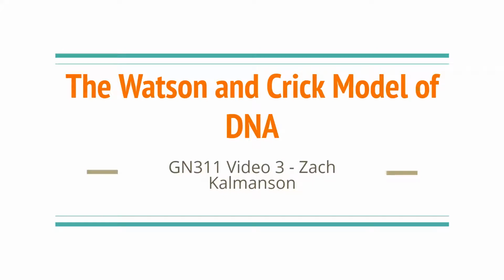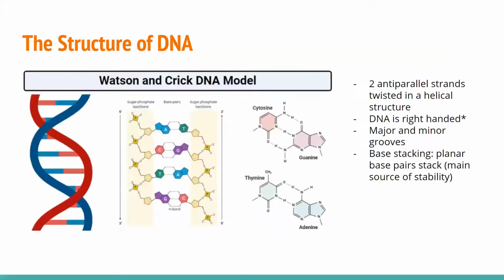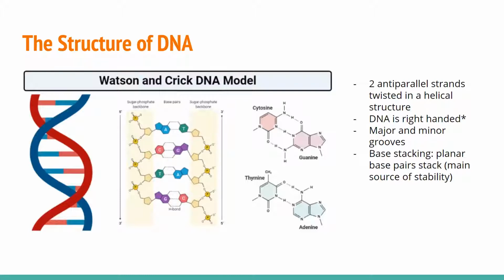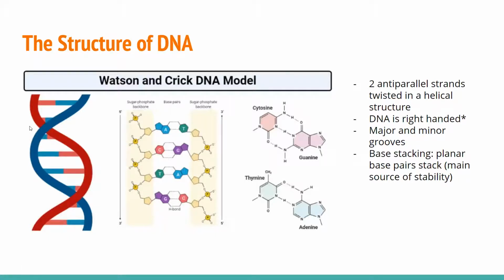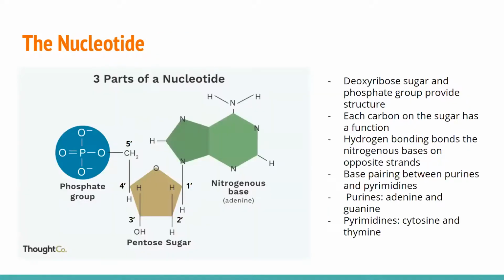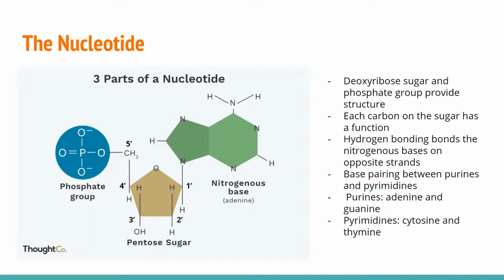GN 311 Exam Mini Video 3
References:
Helmenstine, A. (1/25/2020). 3 Parts of a Nucleotide [Digital Image]. ThoughtCo.
Marzouki, M. (2017, September 18). What is the effect of sodium citrate and sodium chloride salt concentration on DNA spectrum ? [Msg 1].
Sharma, Y. (2/1/2021). Watson and Crick DNA Model [Digital Image]. MicrobeNotes